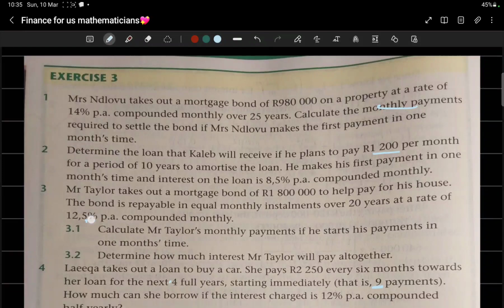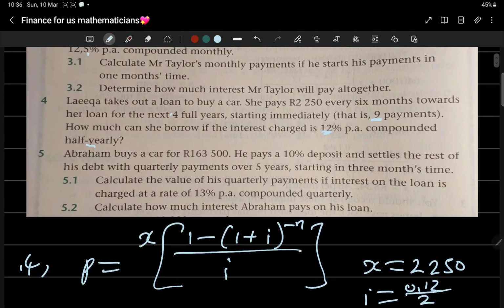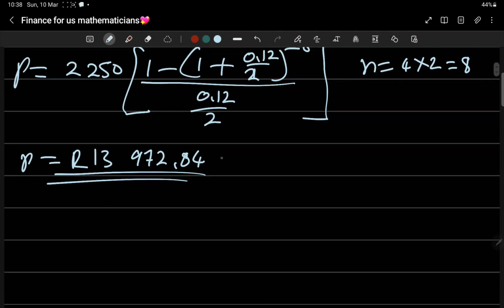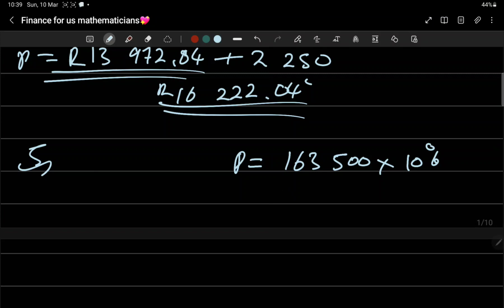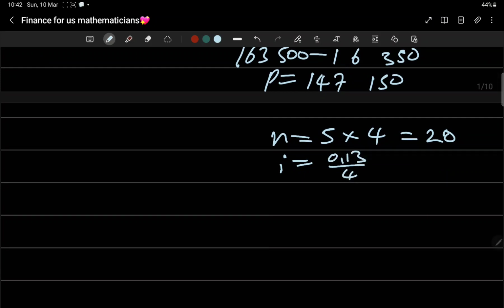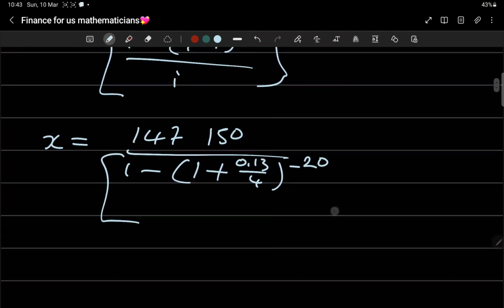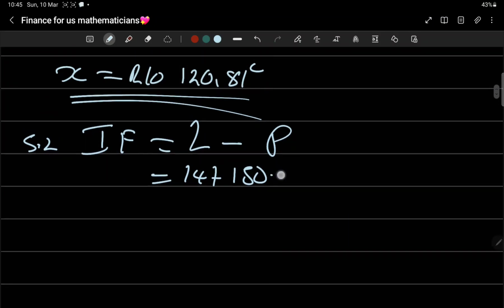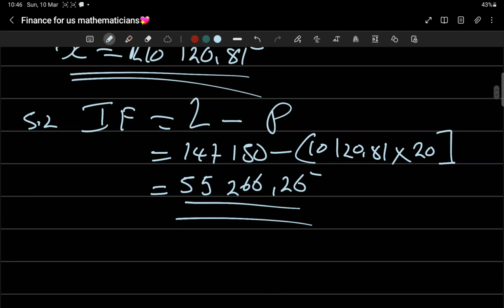Grade 12 Finance ( How to determine the value of quarterly payments and interest)